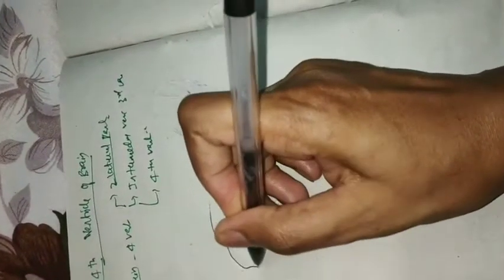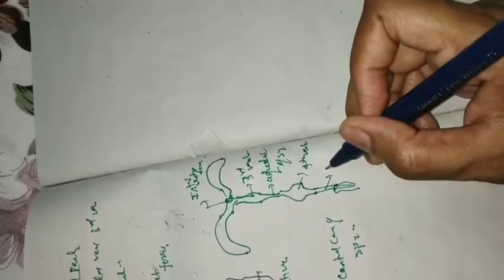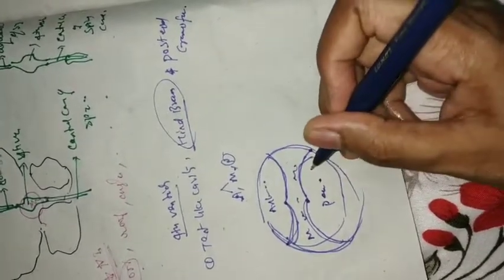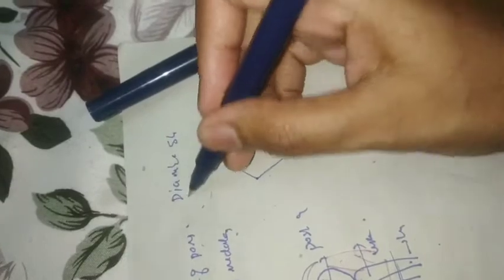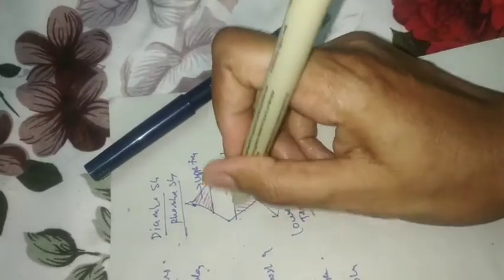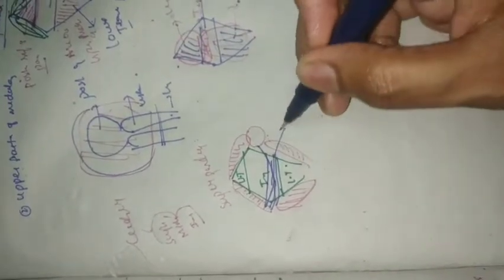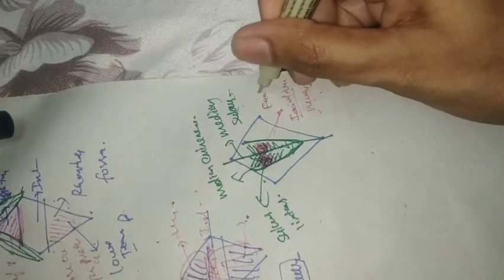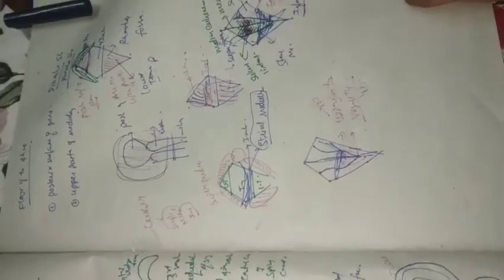Rhomboid fossa: floor of 4th ventricle neuroanatomy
hello friends.. I have used vishram singh book of neuroanatomy (3rd edition) for reference.

I would be glad to receive your feedback.